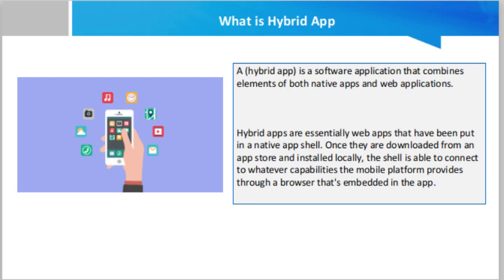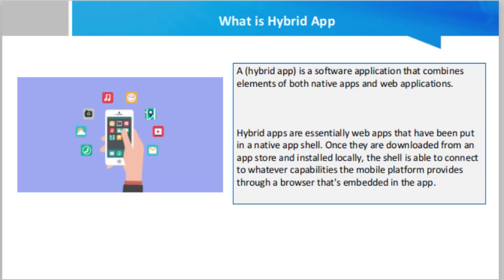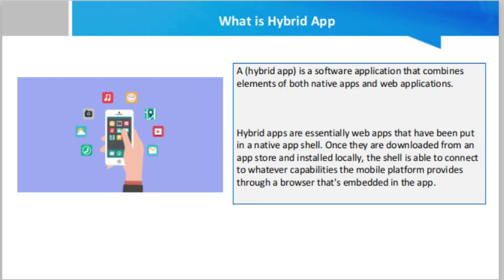What is Hybrid App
A (hybrid app) is a software application that combines elements of both native apps and web applications. Hybrid apps are essentially web apps that have been put in a native app shell. Once they are downloaded from an app store and installed locally, the shell is able to connect to whatever capabilities the mobile platform provides through a browser that's embedded in the app. The browser and its plug-ins run on the back end and are invisible to the end user.